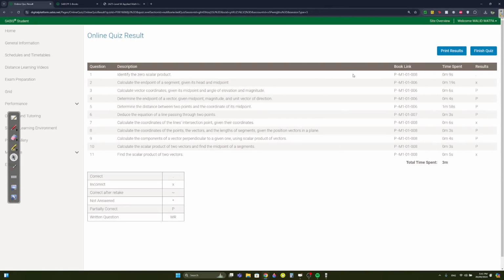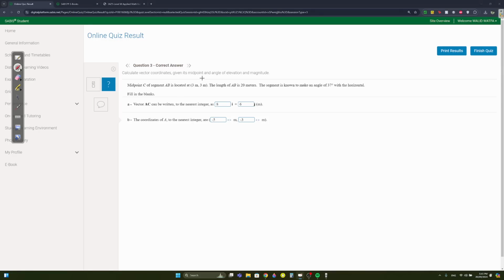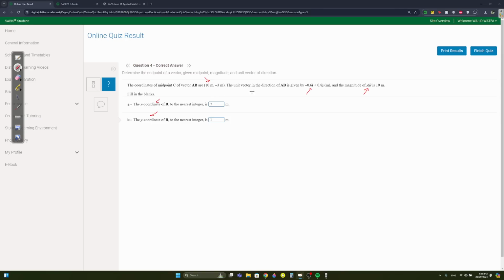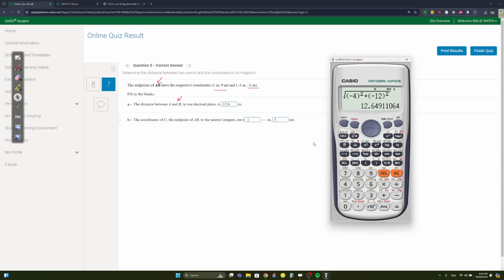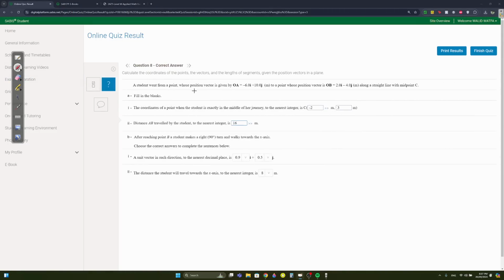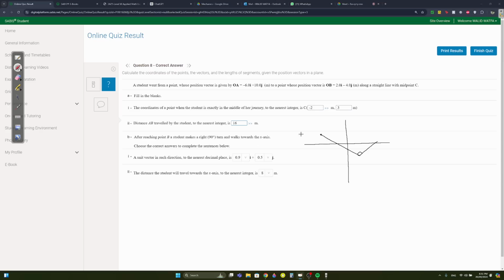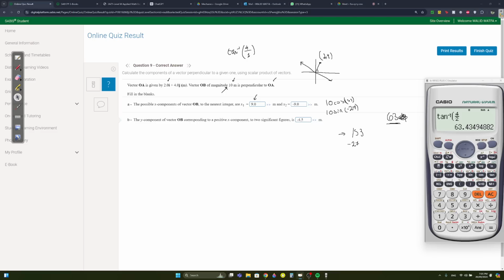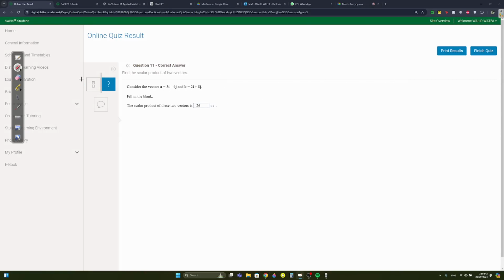Mechanics Chapter 1 Vectors (1.6 - 1.8) Quiz [Level M]